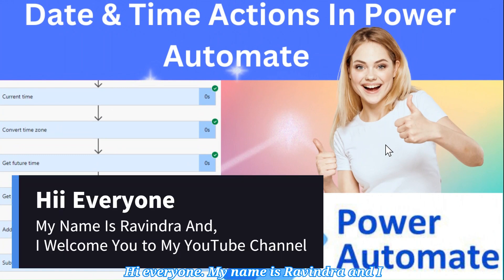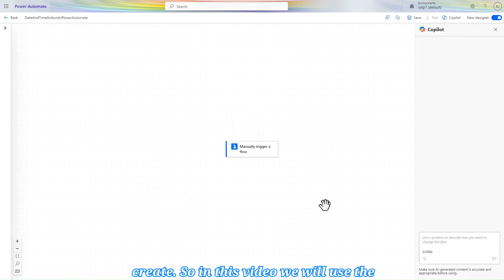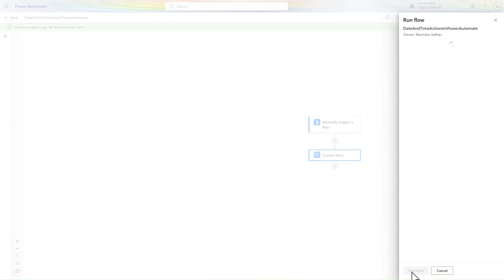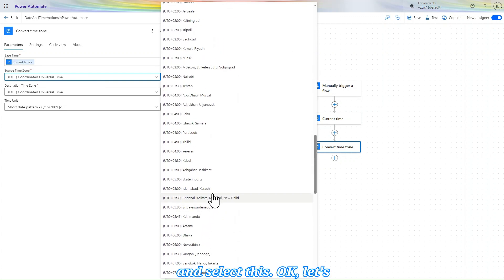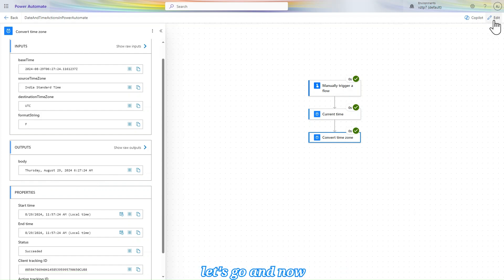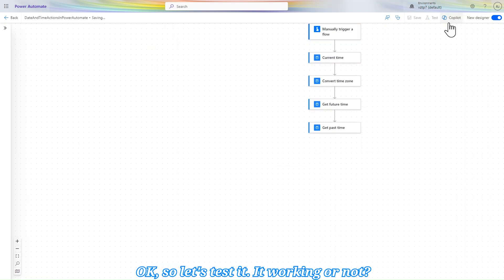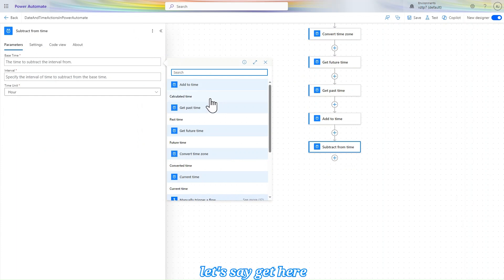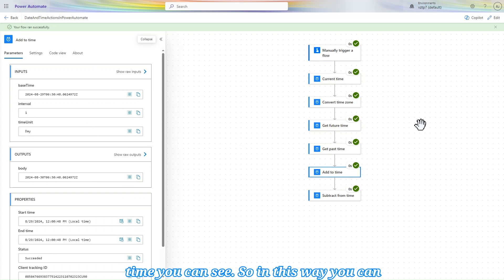Date And Time Actions In Power Automate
About Video :-
In this video, you'll learn how to use Power Automate to work with date and time. We'll cover how to get the current time, convert time zones, calculate future and past times, and perform time addition and subtraction. Perfect for anyone looking to automate time-related tasks in their workflows!

Timestamps :-
0:00 Intro Date And Time In Power Automate
0:30 Create Power Automate Flow
1:40 How to get Current Time In Power Automate
2:40 How to Convert Time Zone In Power Automate
4:30 Get Future Time In Power Automate Cloud flow
5:00 How to get past time in power automate
6:00 In Power Automate Add time to current time
7:00 Subtract time in power automate